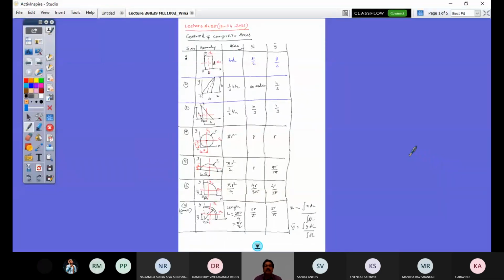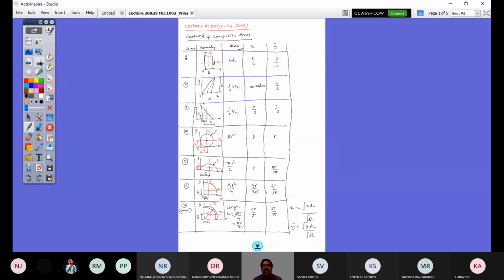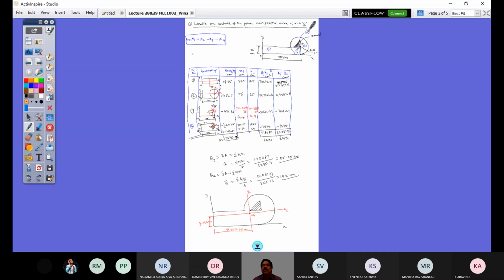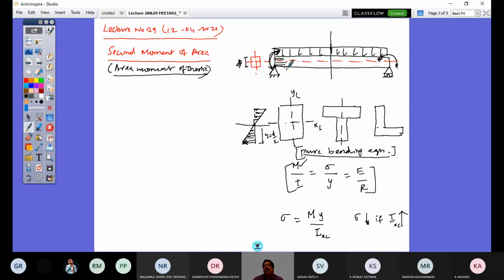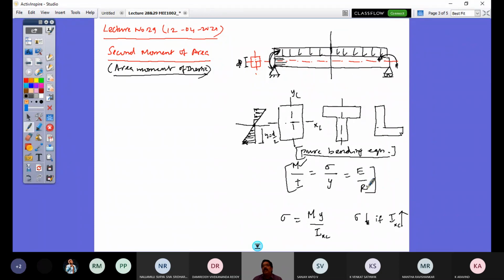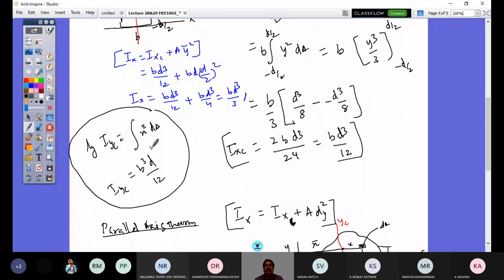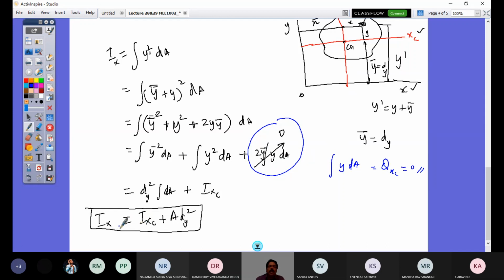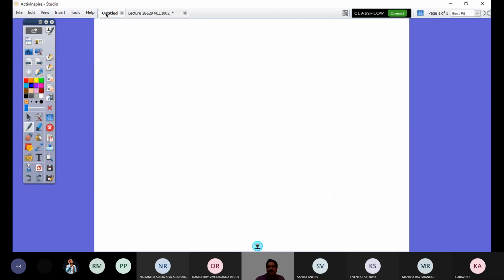Engineering Mechanics Lecture 30a (Recap of Lectures 28 &29)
This lecture revise once again the centroid and second moment of area dealt in previous 2 lectures (Lecture 28 &29)